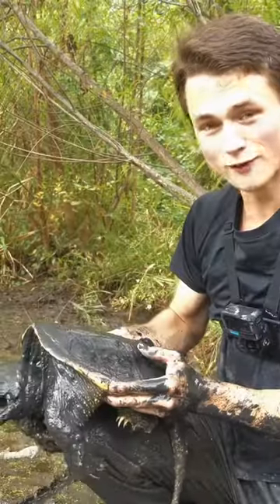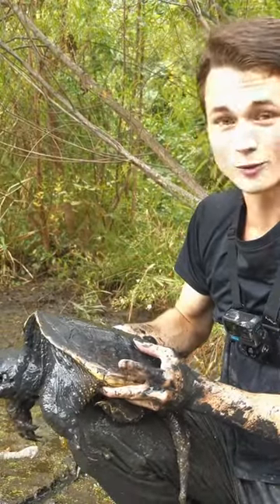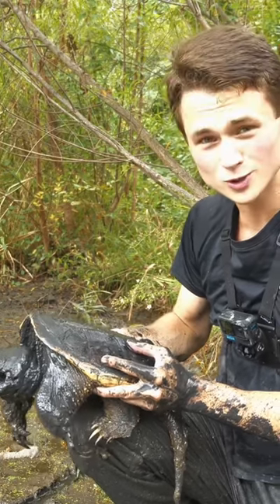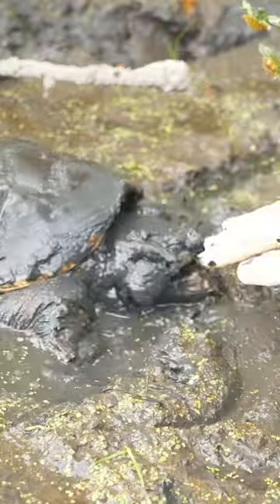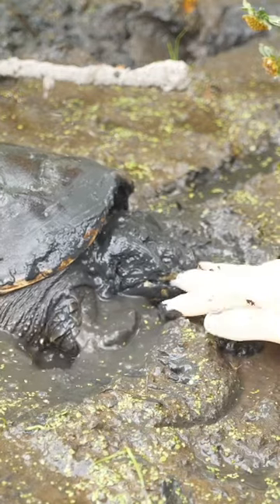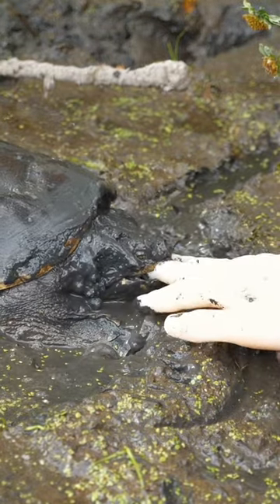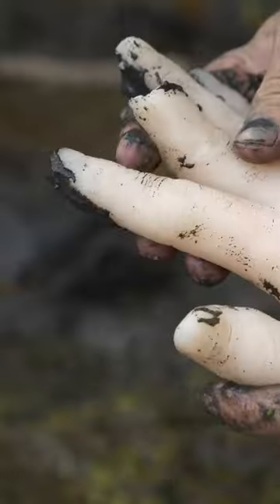Why You Never Blindly Reach Into The Water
Snapping turtles are dangerous!